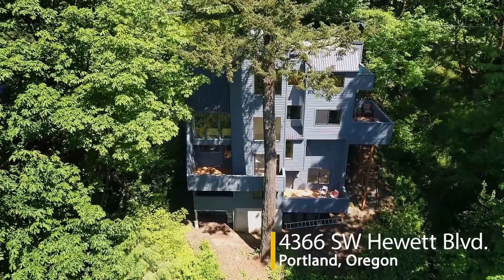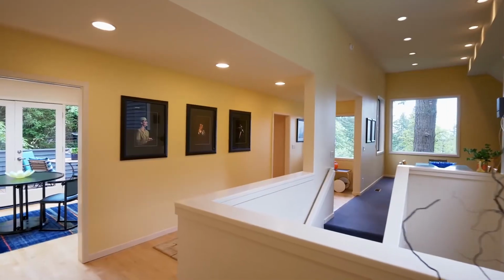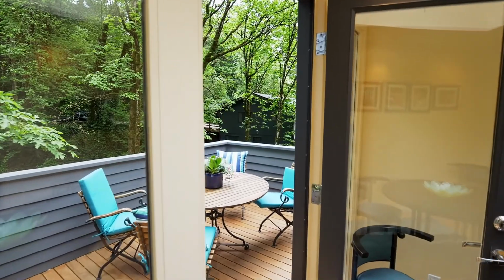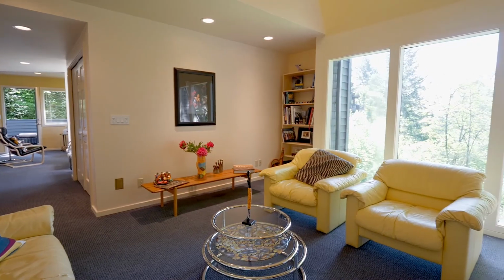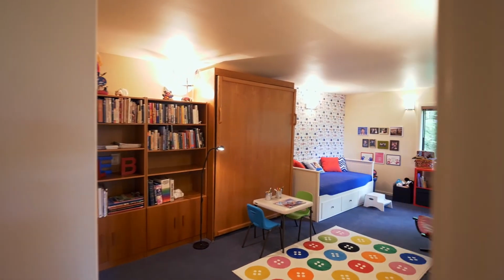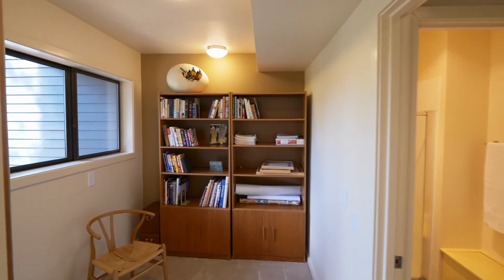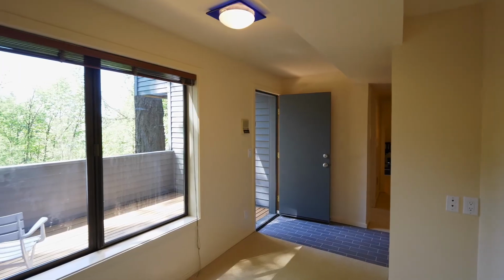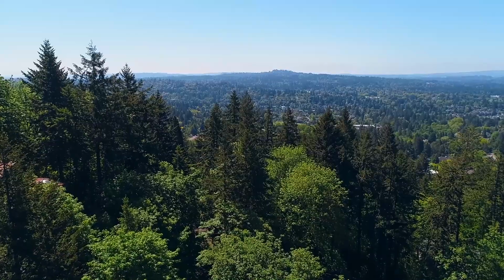Stunning Home in the West Hills ~ Video of 4366 SW Hewett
This West Hills home located in the pristine Green Hills Neighborhood has plenty of space with over 3900 square feet, 4 bedrooms, and 3.5 bathrooms. Large windows allow for abundant natural light, and sweeping views of greenspace, valley, and sunsets. Open rooms with vaulted ceilings, numerous living areas, and an extravagant Neil Kelly kitchen are wating for you. Fantastic storage areas throughout. New paint inside and out, two new furnaces, new A/C, and roof replaced in 2016. Master suite has a whole level by itself, including a large walk in closet,  spa, two decks, a study, and laundry room. Come view your potential new home today